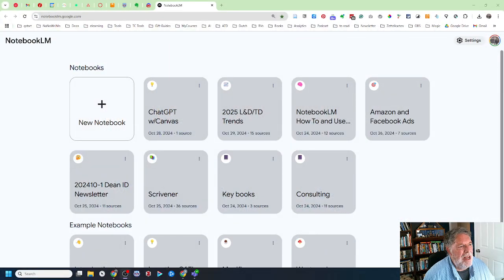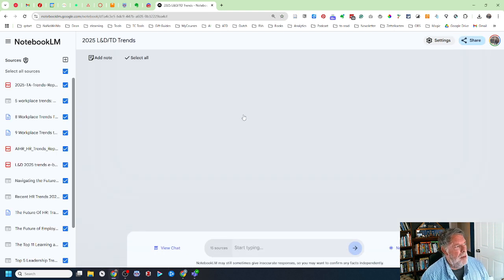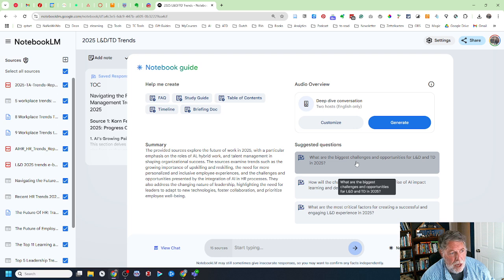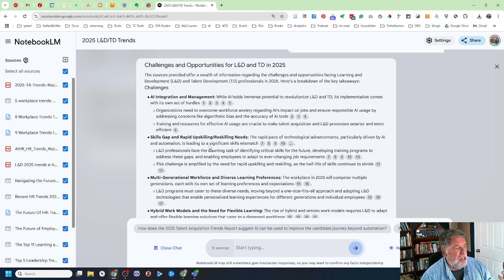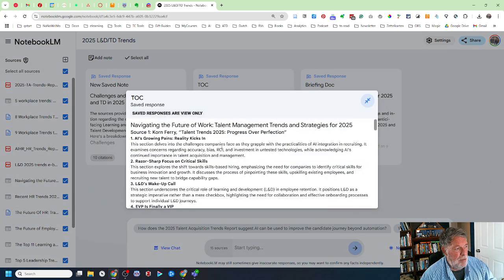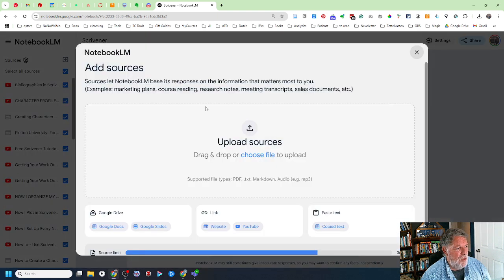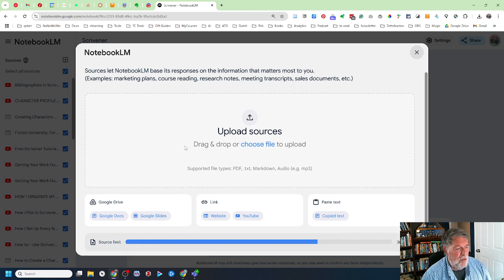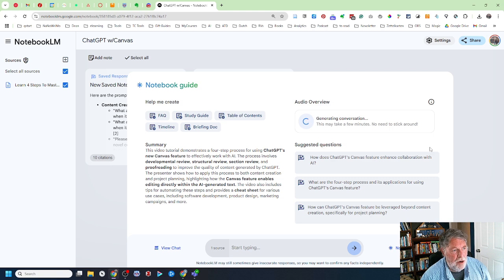Unlocking Productivity With Notebook LM: My New Favorite Research Tool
This is a quick look at NotebookLM and some ways I use it.